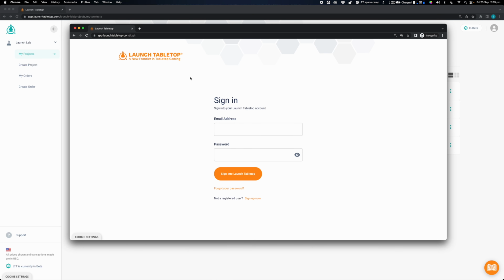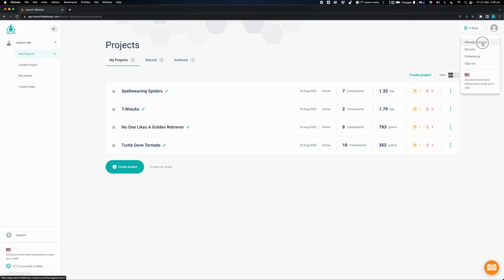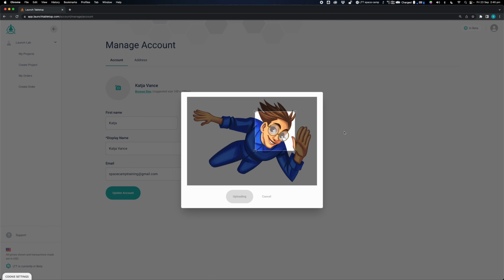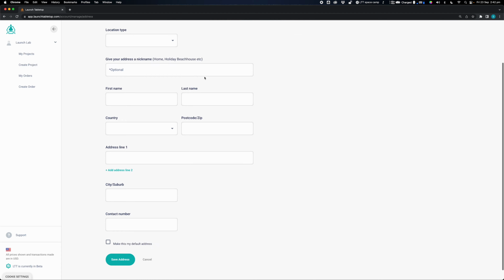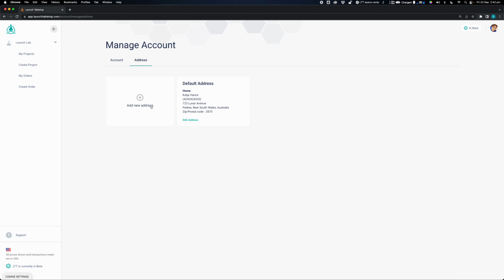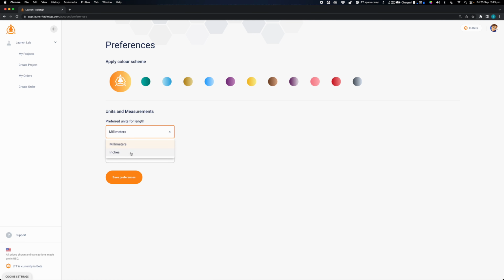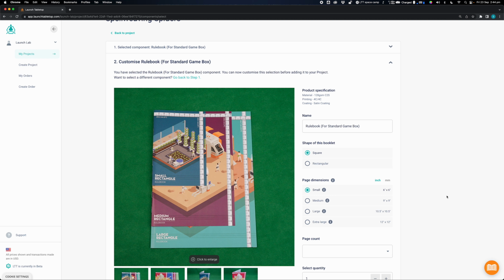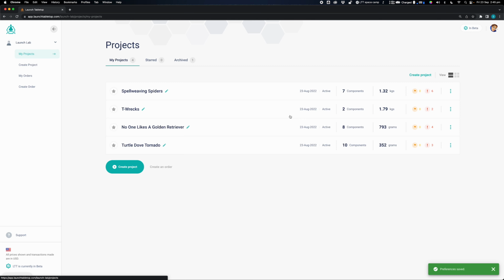Updating your Launch Tabletop account settings and preferences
How to update your Launch Tabletop account settings and preferences.

We’ve been you. We’re a group of experienced game developers who have crawled back out of every project pitfall imaginable. Now we’re building bridges so you can skip where we once stumbled.

Launch Tabletop is developing a suite of online tools for tabletop and board game designers and publishers starting with Launch Lab, a rapid prototyping system to get your concepts to the table fast with our quick and accurate prototypes. No more guesswork; just your best work.